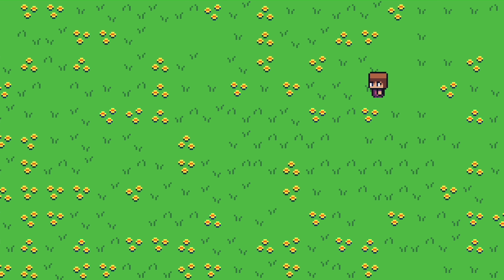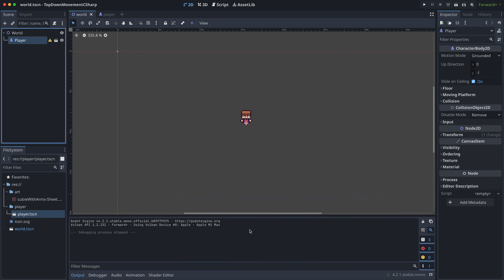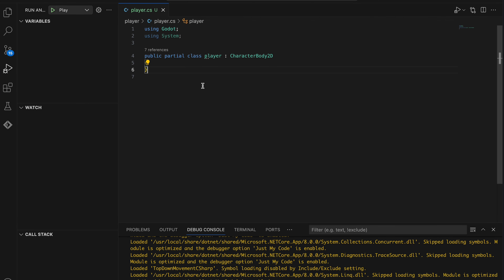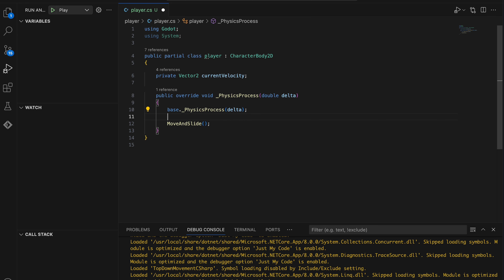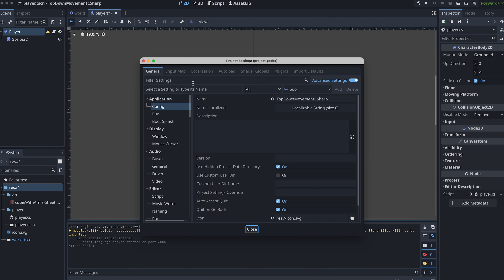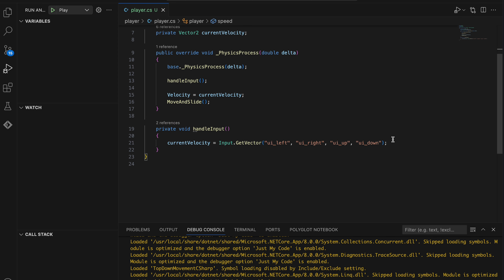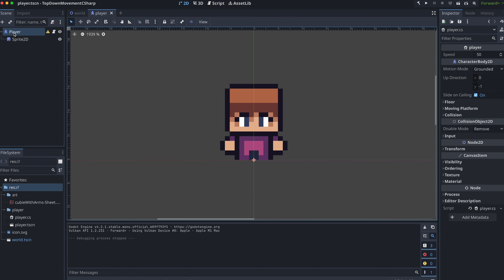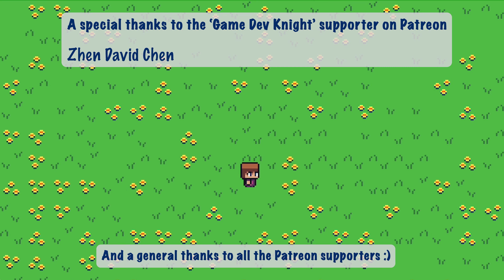TOP DOWN MOVEMENT in Godot 4.2 + C#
So you want to make a 2D top down game in Godot?
In this video I will show you how you can easily add top down movement to your 2D game in Godot using C#.

If you prefer using GDScript, then I already have a similar video in my Action RPG series

00:00 intro
00:38 setup
02:32 the plan
04:10 handle input
05:55 speed
06:55 exported variables
07:50 what's next?

Assets pack used How to Setup C# + Godot 4 + Visual Studio Code Godot move methods Godot Input